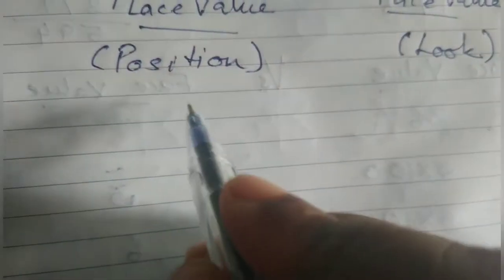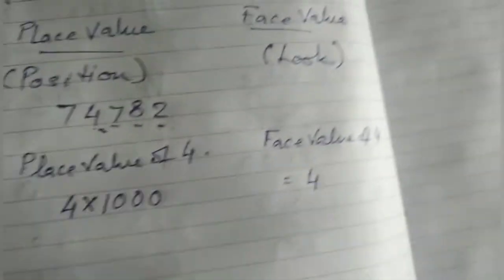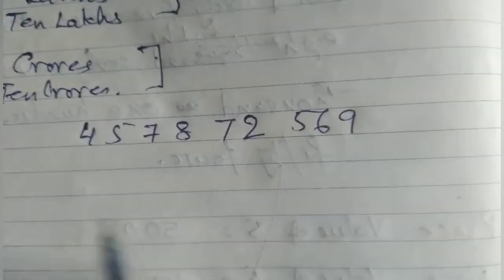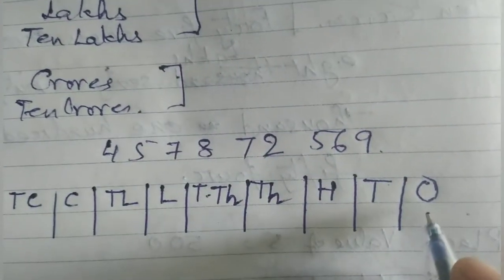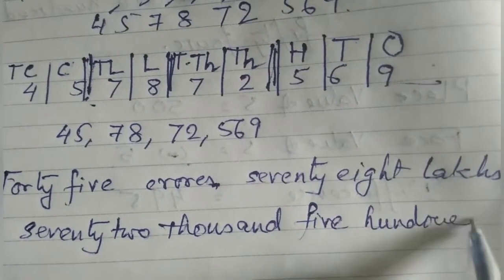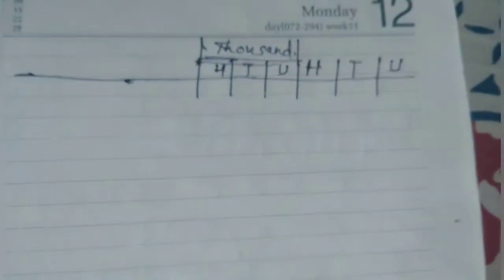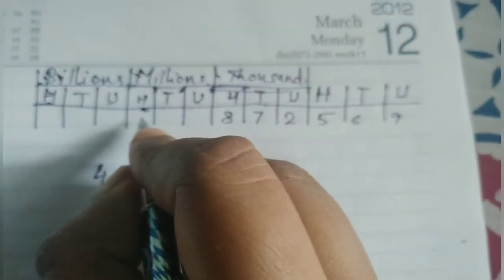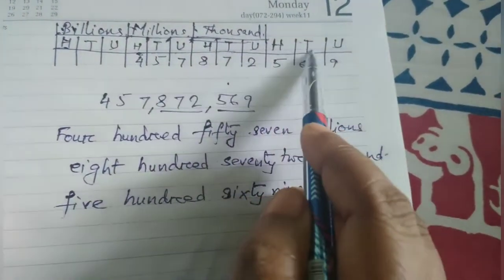Place value chart and estimation